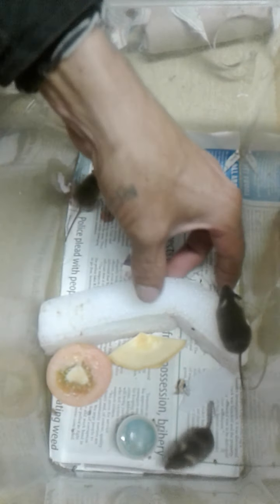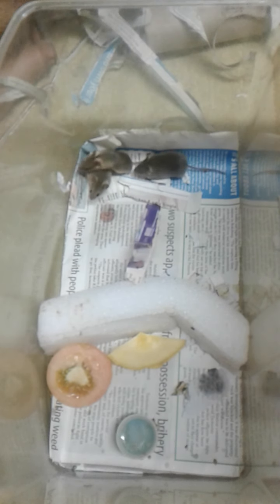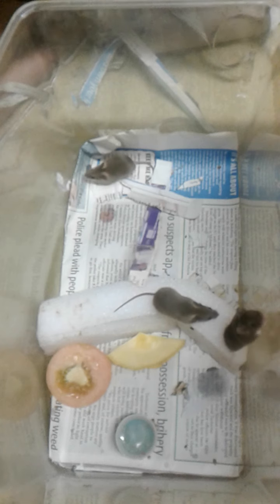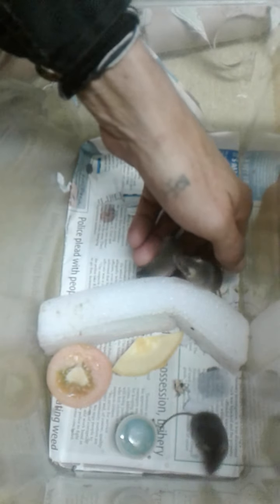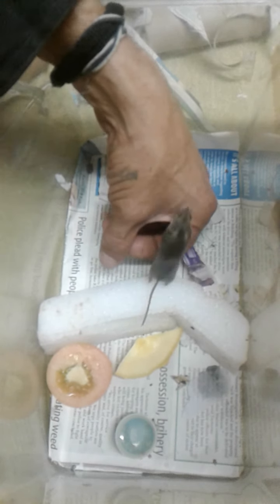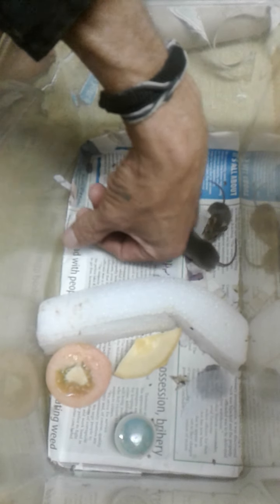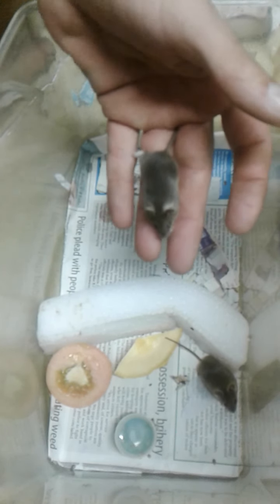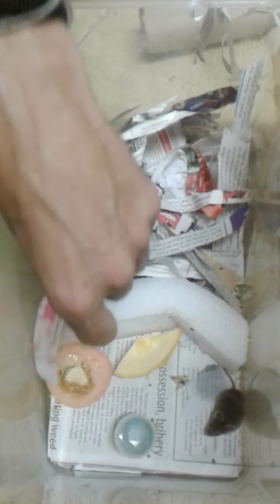African pygmy mice 3 tiny baby rescues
so we rescued the pygmy Mice from our dog in the farm unfortunately I couldn't save mum and took them in by far the smallest animals I have ever raised there around about five or six days old when I got
 them and it's 5 weeks now so there's a quick introduction so our newest little members of crazy creatures.rsa